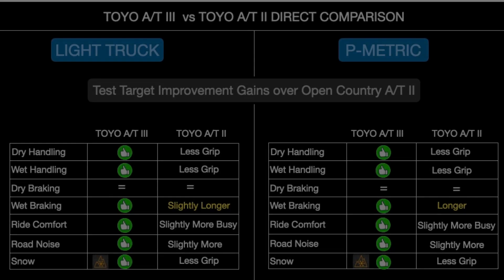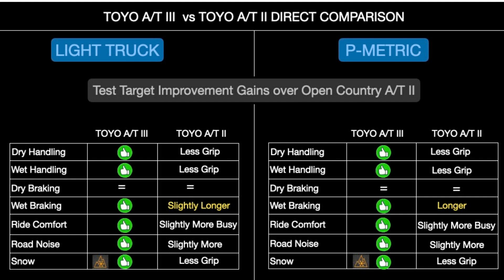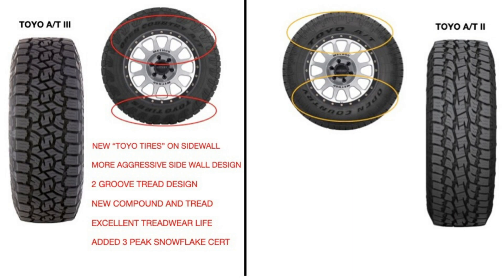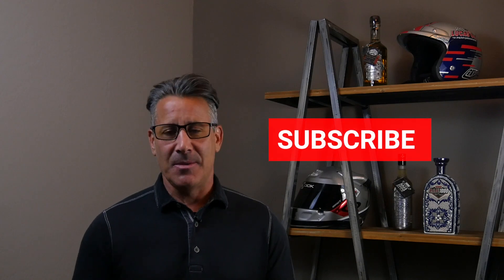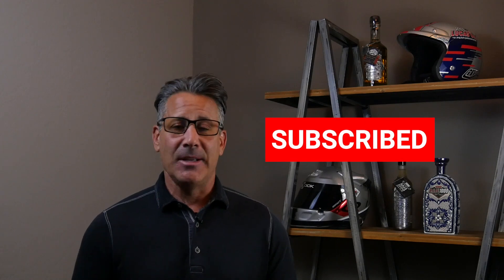(NEW) A/T 3 TOYO OPEN COUNTRY - Proven & Tested!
New A/T 3 Toyo Open Country was proven and tested as I worked along side Toyo test engineers to come up with one of the best new A/T's on the market! I spent over two years testing and evaluating the current Toyo A/T 2 at test tracks, to help come up with improvements and target settings to create an all around absolutely dialed in A/T 3. We tested this tire along side 7 of the top tier brands and the Toyo did exceptionally well. If you are considering purchasing a new A/T, then this should be a top pick. Am I a little bias? Absolutely, but it works in my professional opinion as a  development test driver.